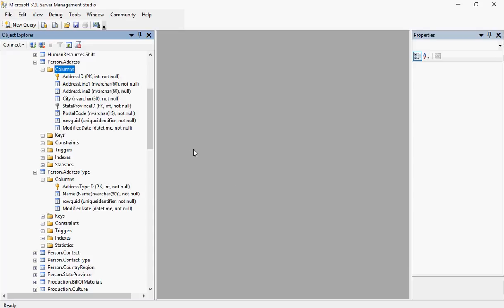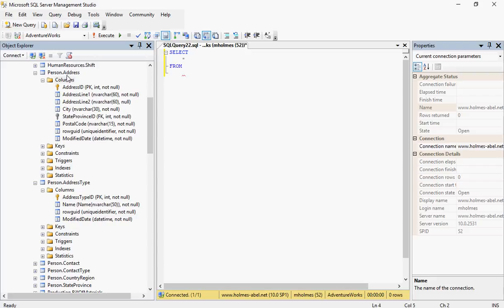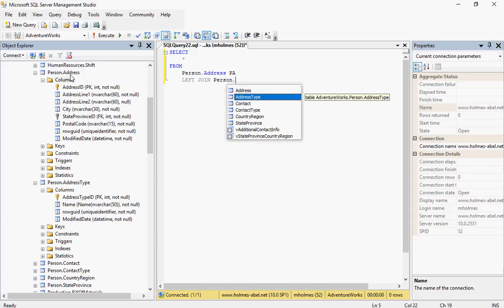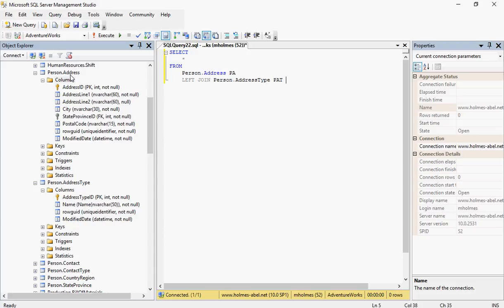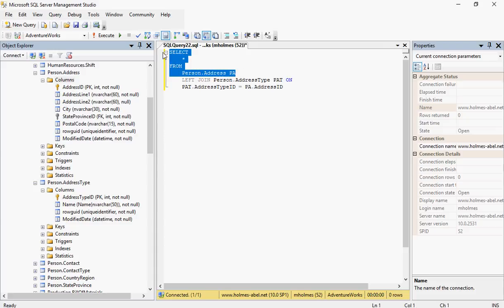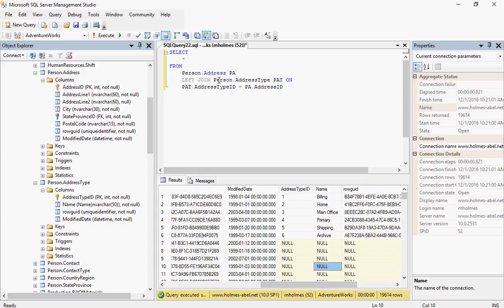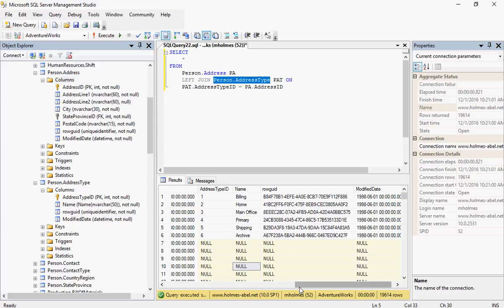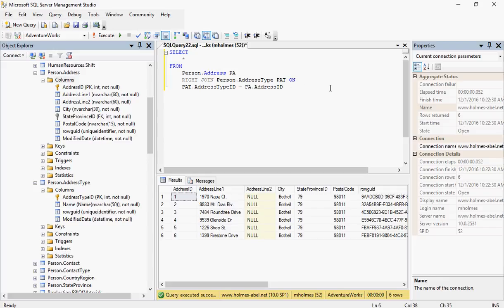SQL 2008 Tut 15 Left Right Joins